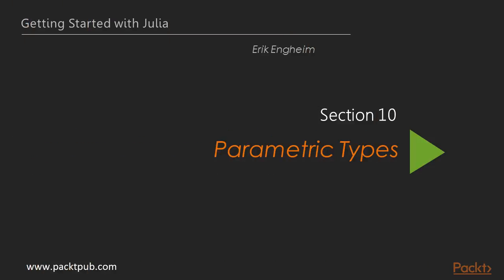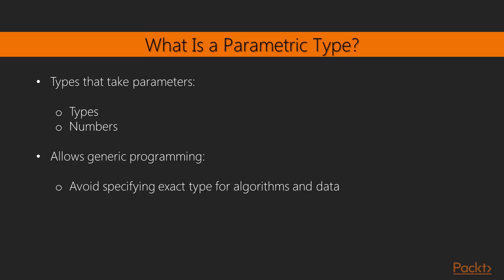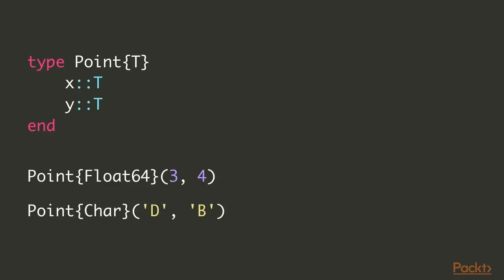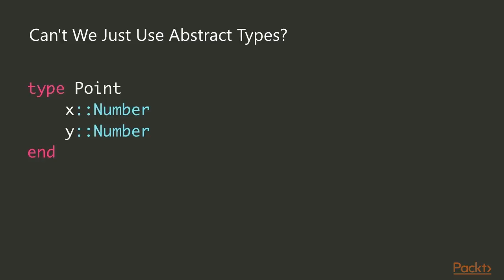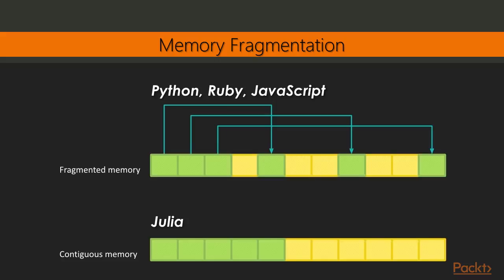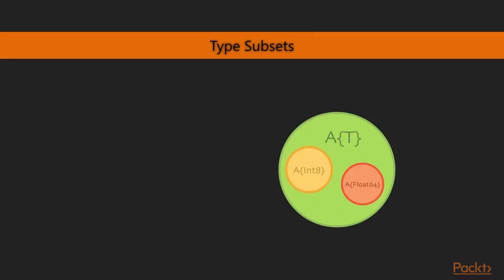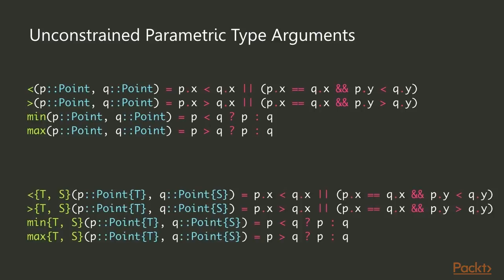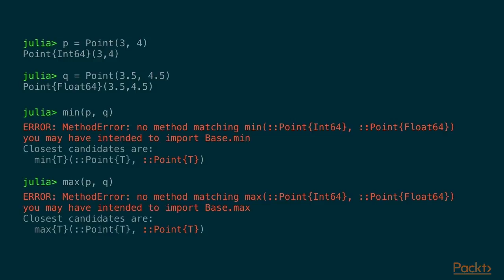Getting Started With Julia : Why Parametric Types? | packtpub.com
Parametric types are types which can take a parameter as an argument to create a concrete type. This is common in languages such as Java and C++ but unusual in dynamically typed languages like Julia.
• We’ll look at the motivation behind having them in Julia
• A definition and explanation of what parametric types are
• How they can be used